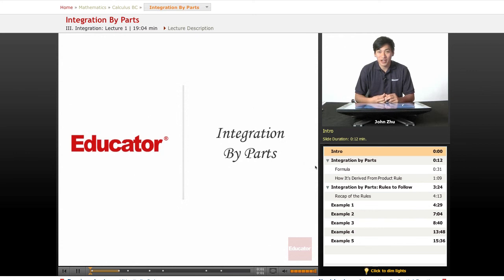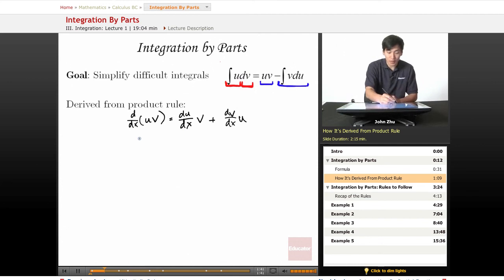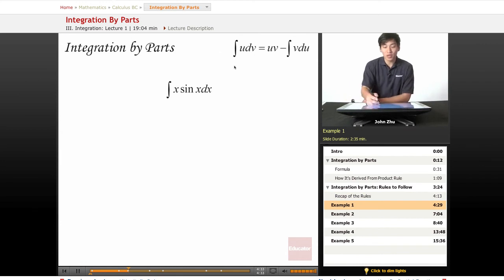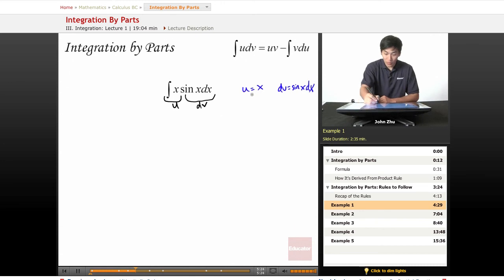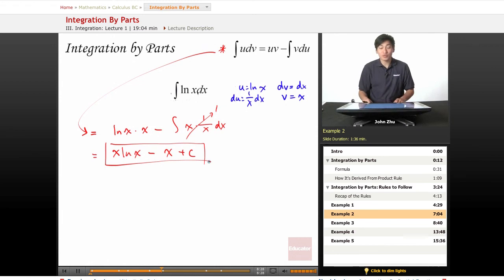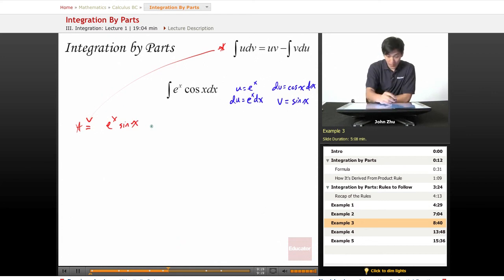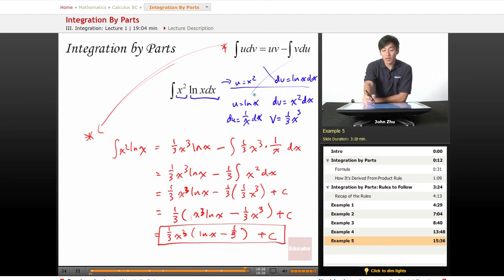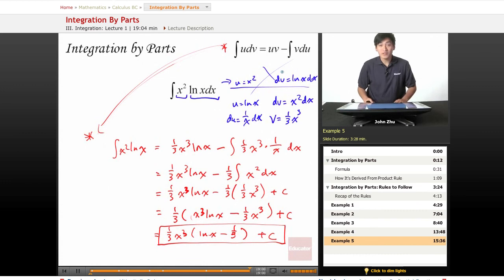Calculus BC Lesson: Integration by Parts